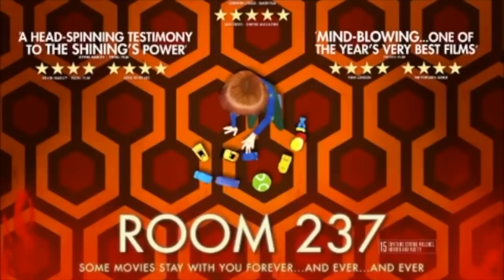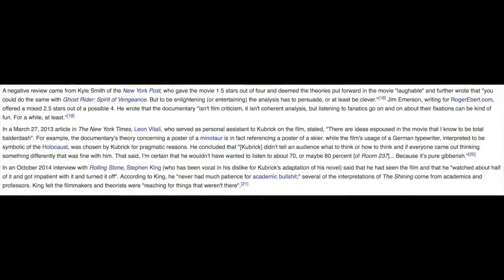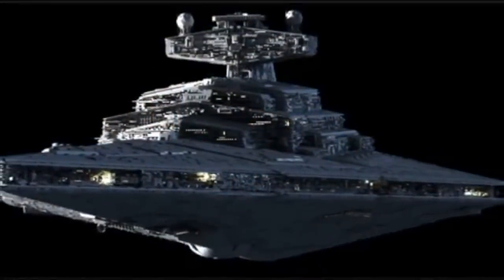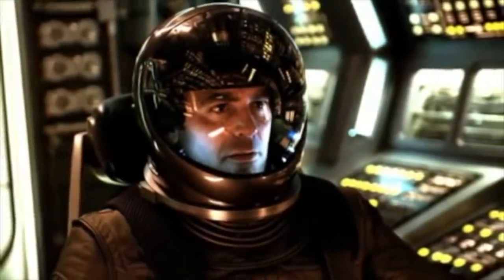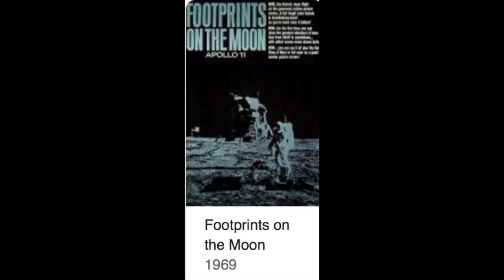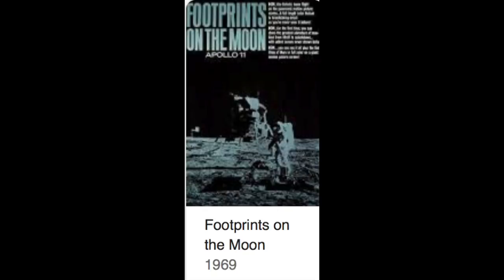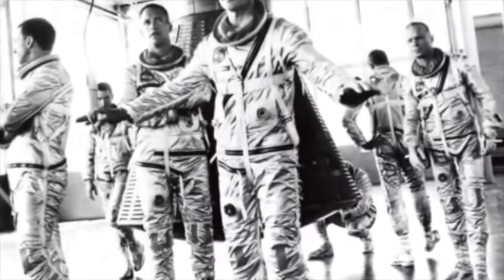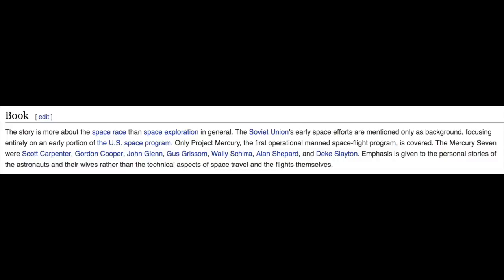Mark Sargent 'Fake Moon Landings'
Bob the Science Guy reviews Episode 1 of 'Flat Derp Clues' by Mark Sargent.

In this episode Mark repeats the 'Moon Landings are Fake' assertion originally made by Eric Dubay (uncredited)

False claims are debunk one by one and photos of the Apollo landing sites are provided.

Of note in this video is Mark's depiction of the movie 'Capricorn One' as a possible example of how to fake a moon landing.  Capricorn One came out in 1978 and was in production in the aftermath of the Watergate Scandal at a time mistrust of the government was high.  Like Mark, it played to the mindset of the audience.

Intro Theme by Bob Dylan
Lyrics and Vocals Canadian Thomas
Harp Guitar by Jamie Dupuis